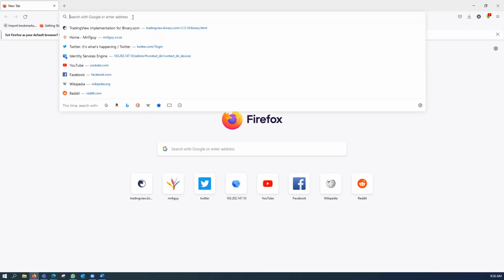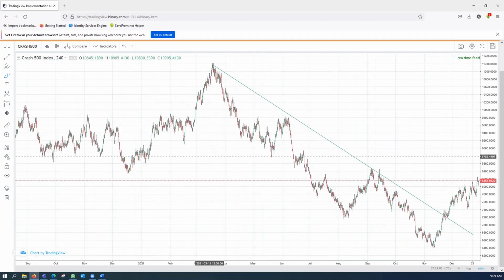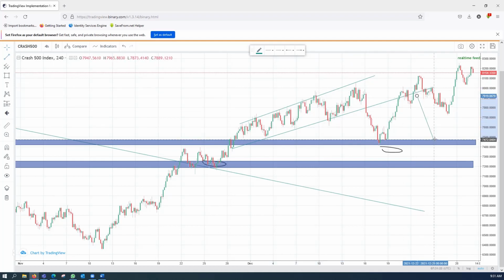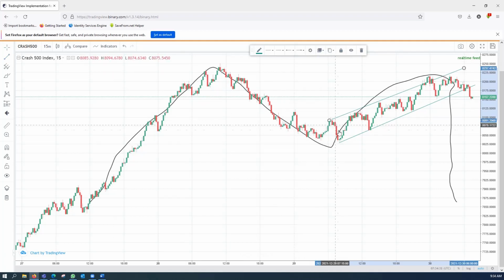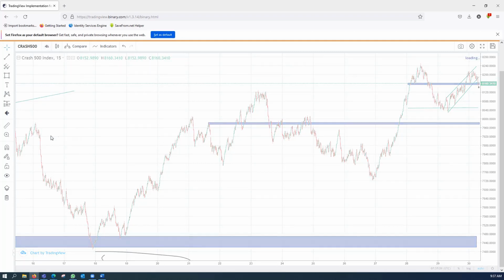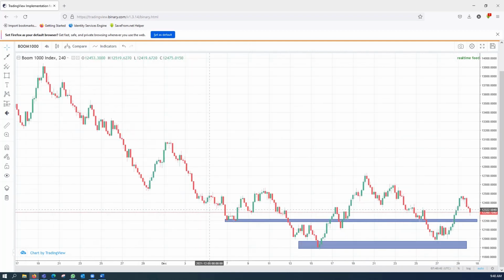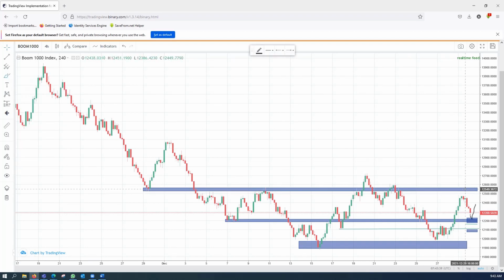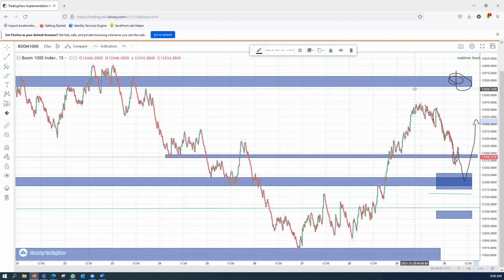Best way to trade Boom and Crash with pure Price Action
Trading boom and crash can be analyzed the same way we do with volatility indices.

I will explain how to use price action which consist support and resistance as well as trendlines. In the video we analyzed boom 1000 and crash 500.

I promise to give you guys my very best and make sure we grow together .